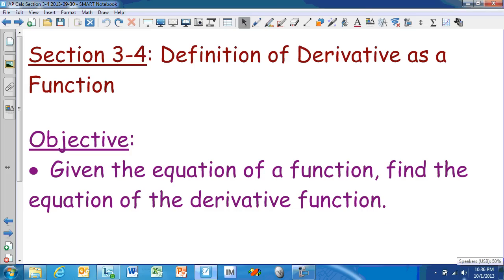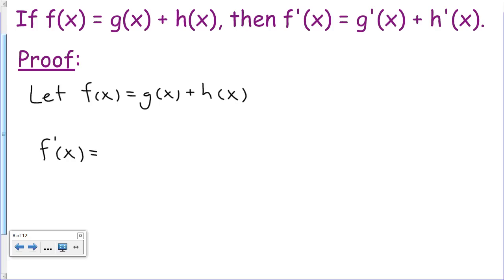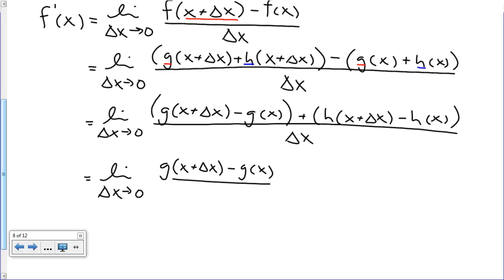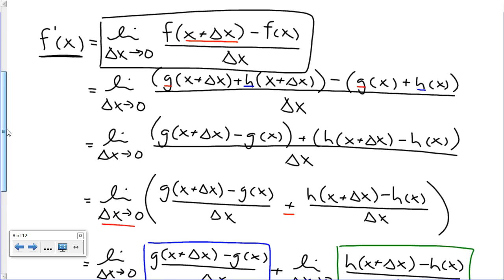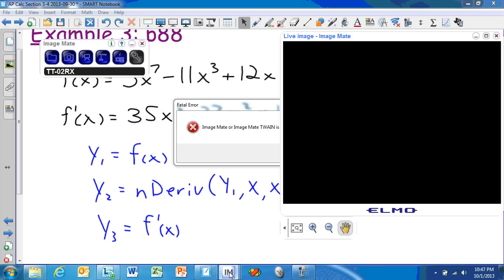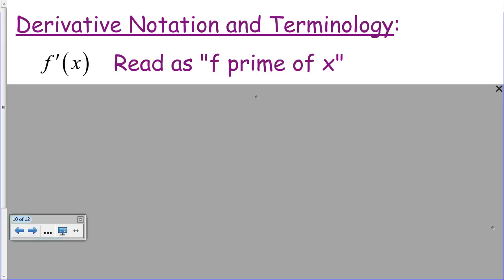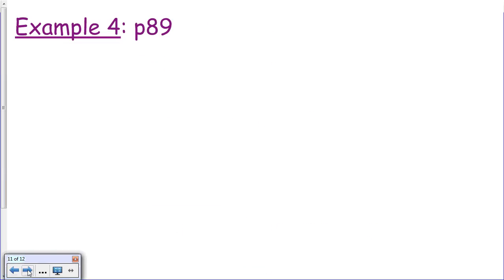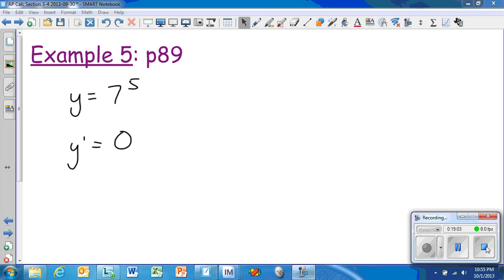AP Calculus Section 3-4 Part 2